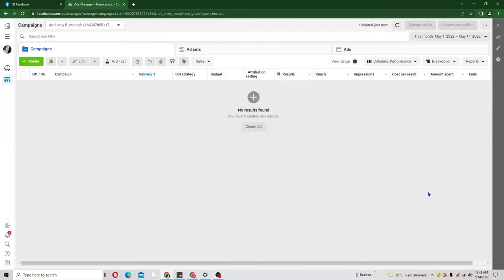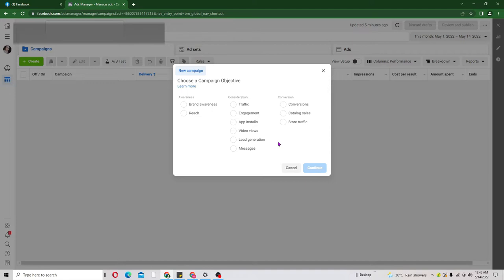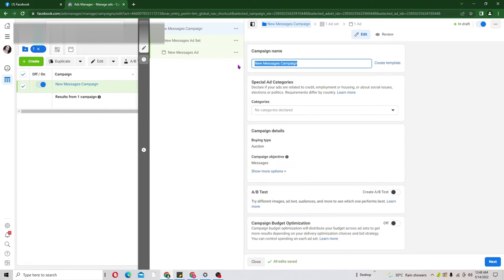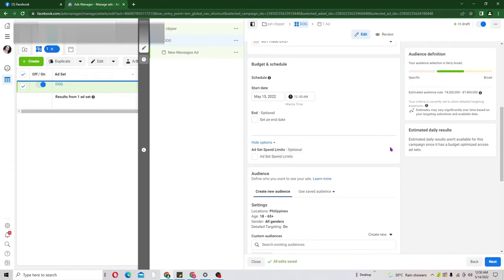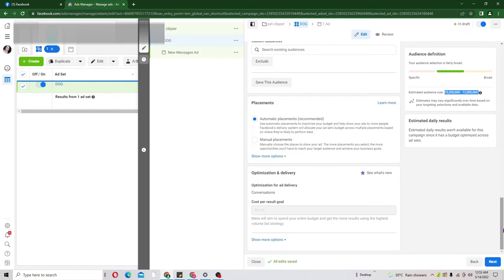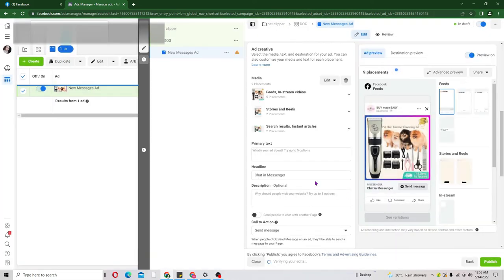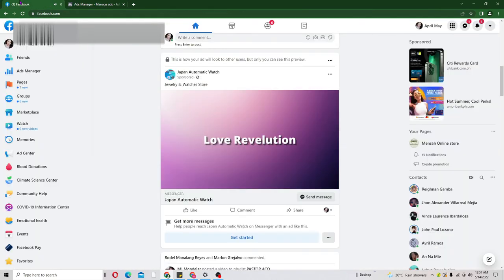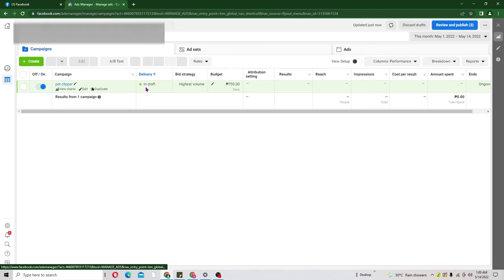Facebook Messenger Ads| How to create Facebook messenger ads campaign| Beginners Guide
Customers may interact with your business using Facebook Messenger Ads. Today, we're going to show you how to make or build up a beginner Facebook ad marketing campaign.